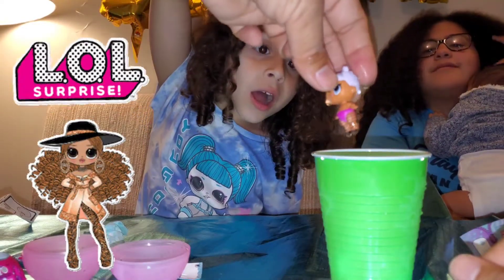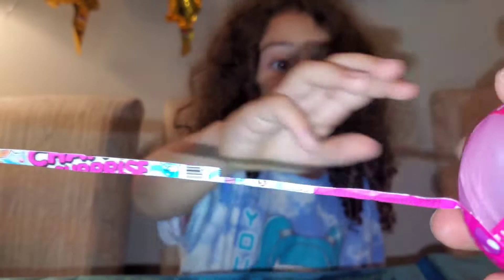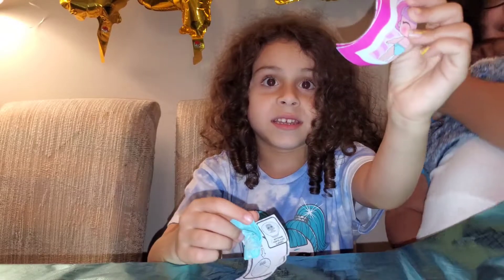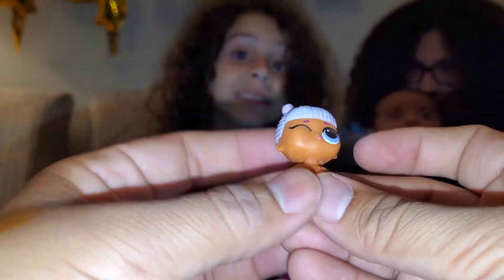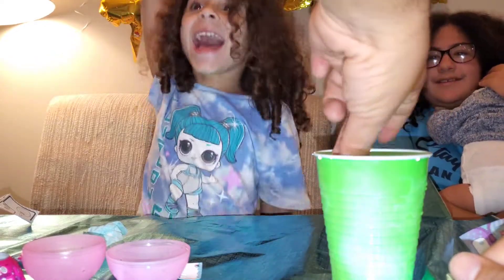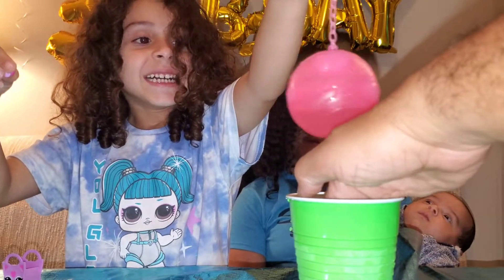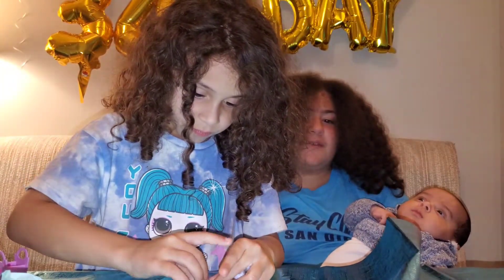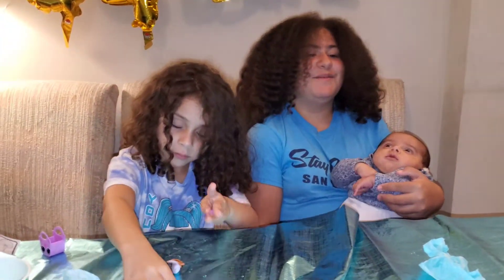Lil Daring Diva LOL Suprise Color Changing Baby_Miley Cyrus Wrecking Ball Edition W/Fishnets & Heels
Welcome to another review from Lorelei the LOL girl - this time around we are trying out the BABY Color Changing suprise!

as you can see from the video - we are SHOCKED to see what comes with this doll!!

This is a subset of the lol color change that is strictly for baby characters so you can imagine how surprised that was when they decided to throw fish nets on a baby!

Hope you enjoy this latest review from Gen Alpha Toy Reviews!